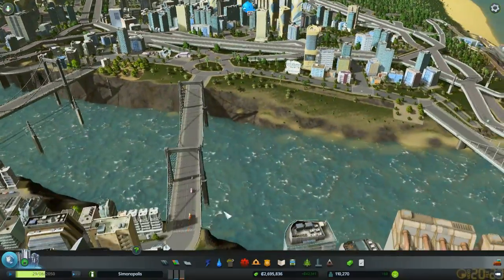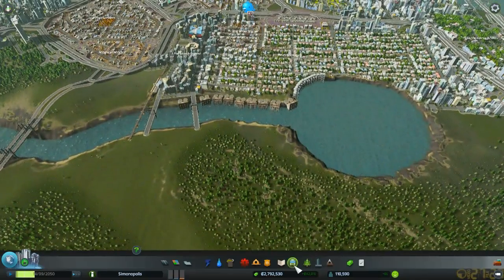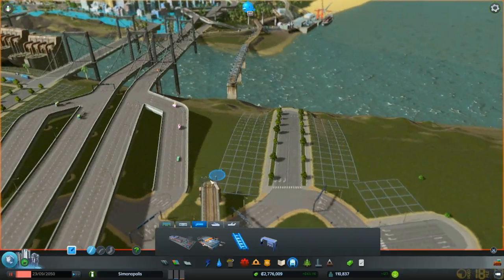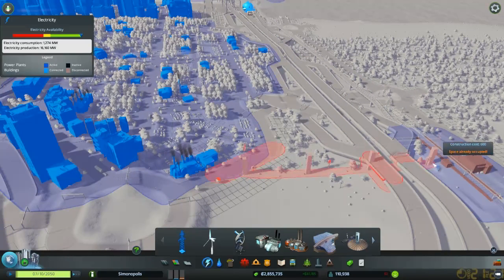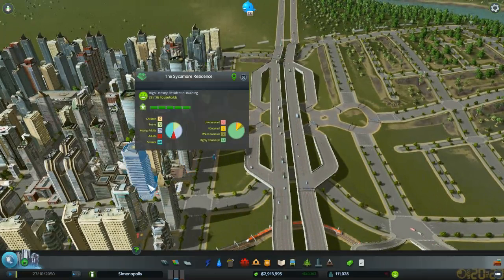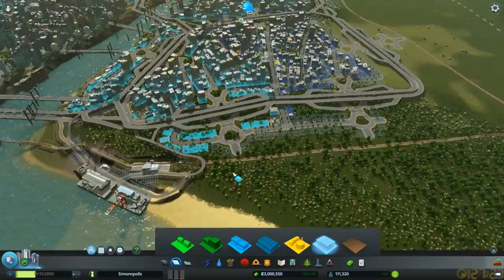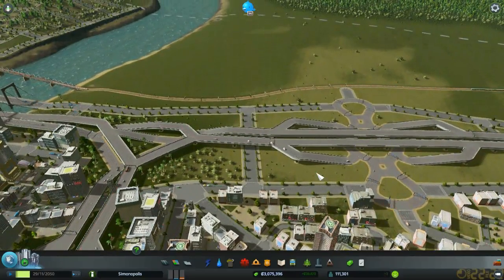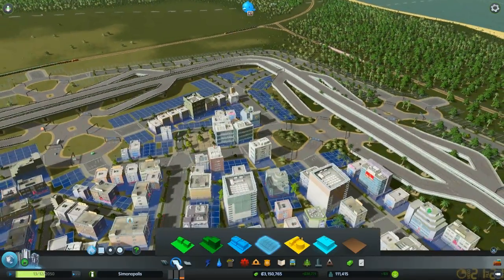Cities Skylines #89: Train Loop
I don't know if this actually makes the trains any better, but we join up the two dead-end train tracks so it's not quite so weird.  Also, continuing to slowly grow the city.